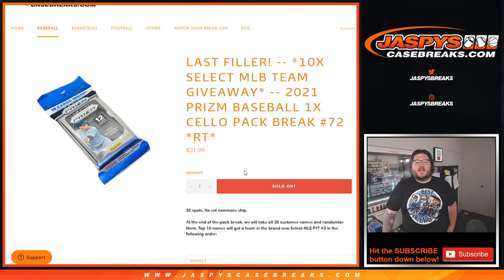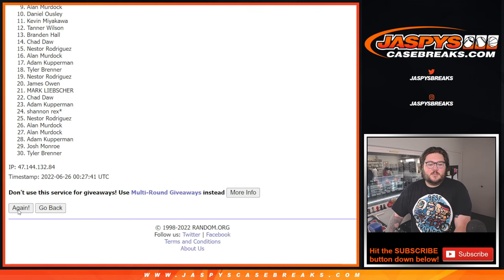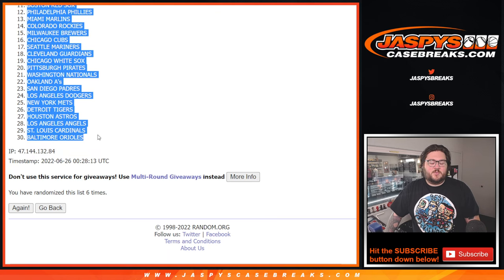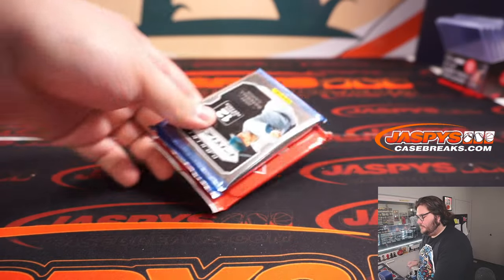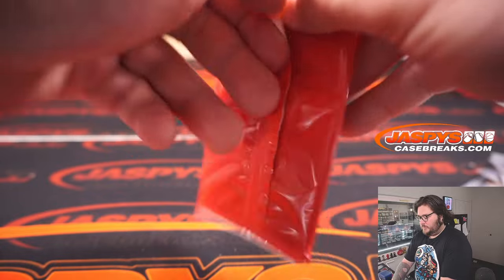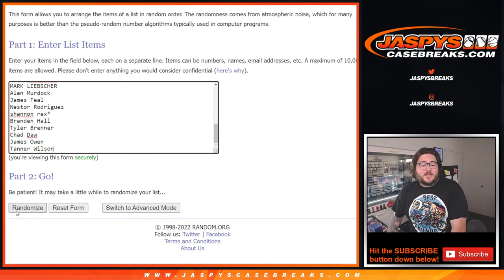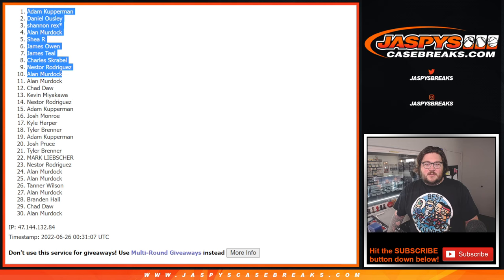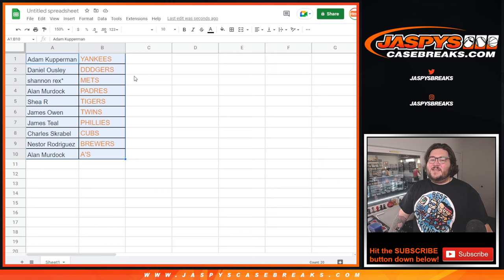SA 6.25.22: 2021 PRIZM BASEBALL 1X CELLO PACK BREAK #72 *RT*